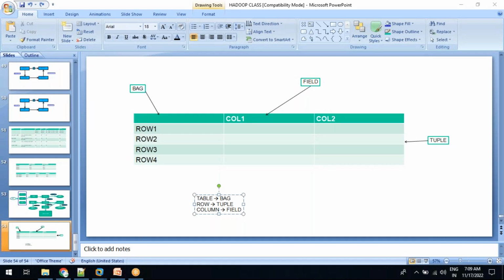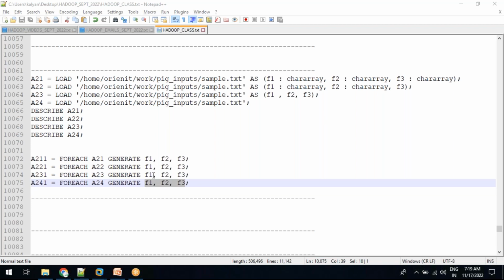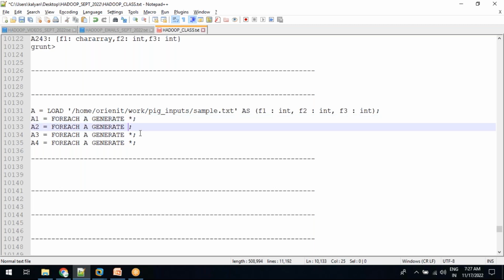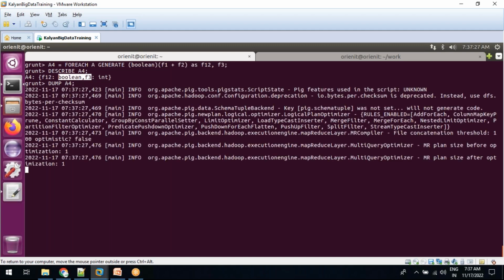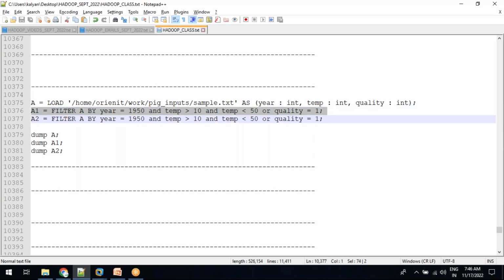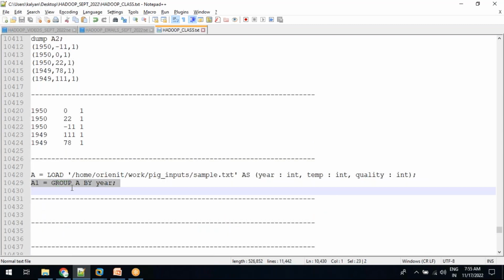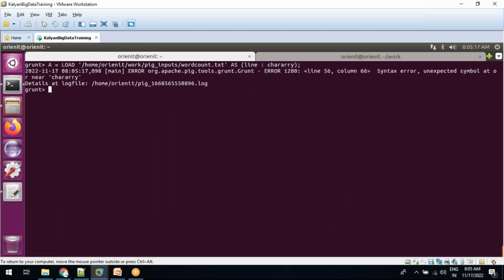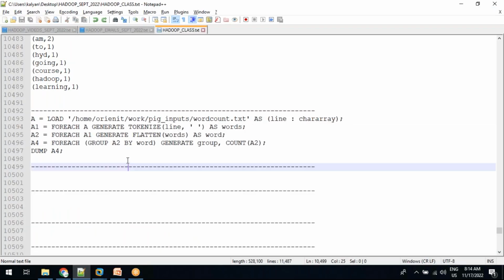Pig Class 2 @ ORIENIT (KALYAN SIR) (Kalyan Bigdata Training)